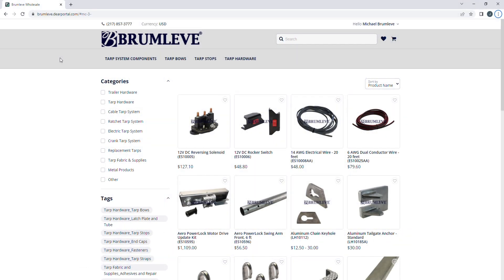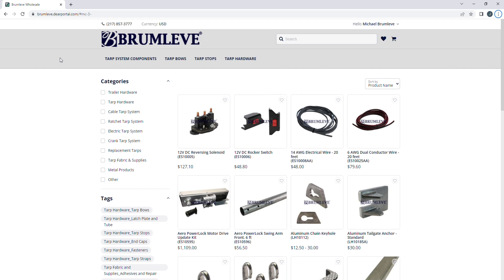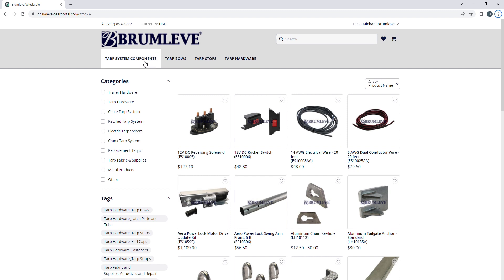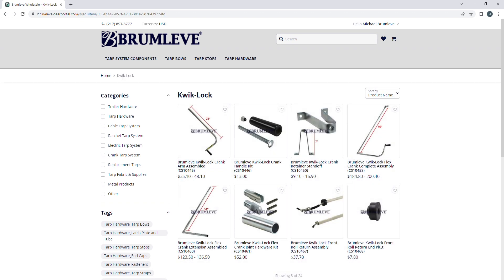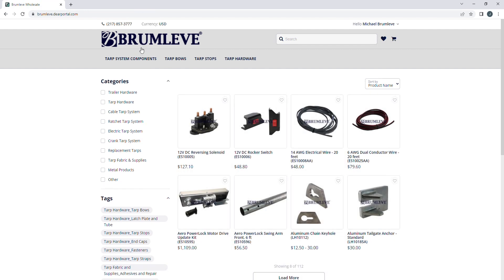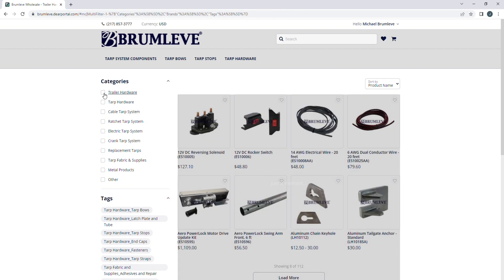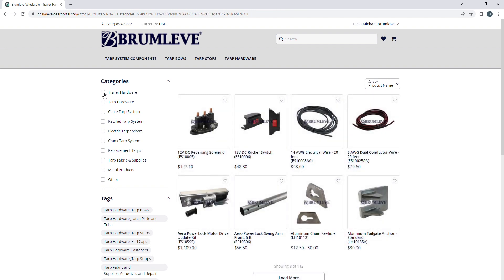General Navigation Tips and Tricks